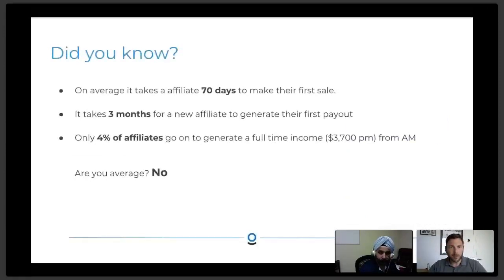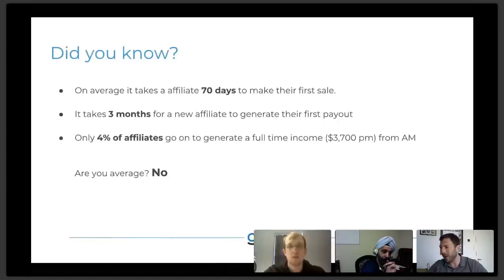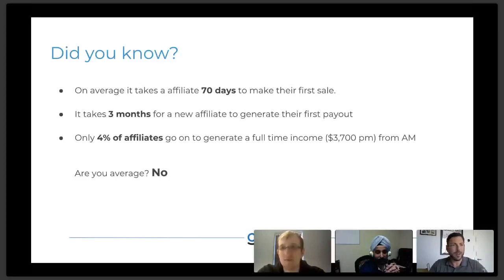March 2019 Webinar (Update & SEO Q/A)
This months webinar with SEO Q&A